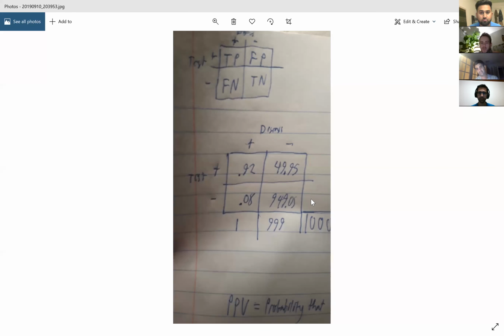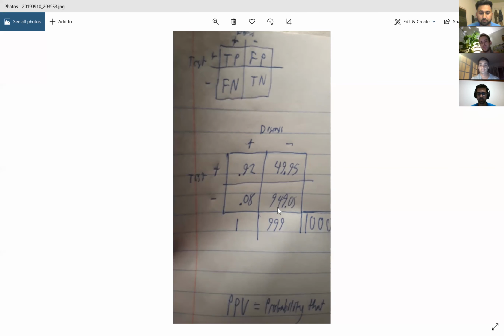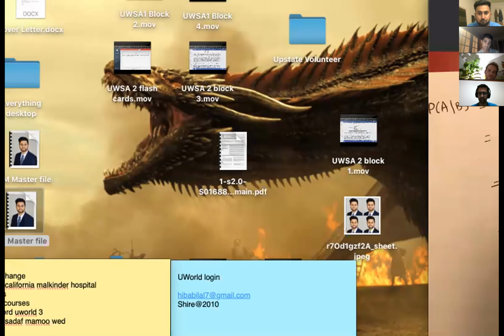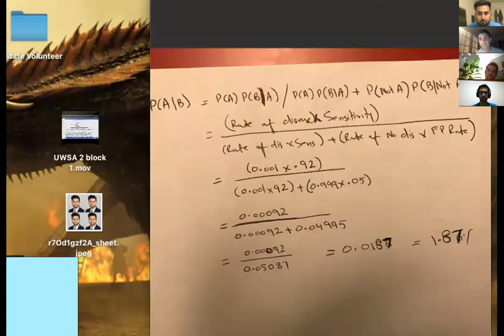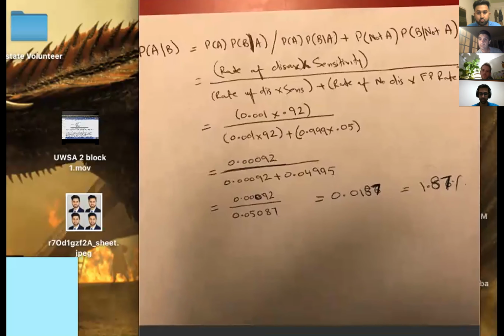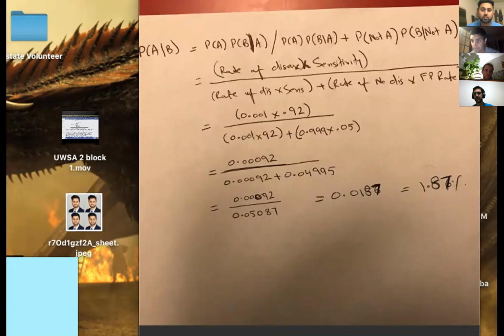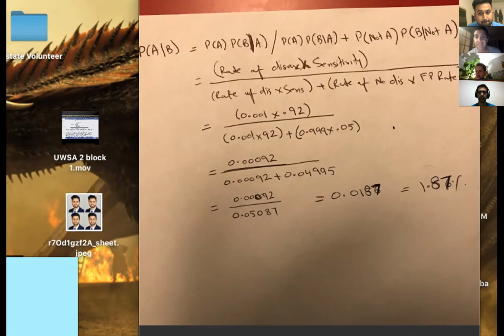Biostats group 18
Bilal, Gaurav, Paul, Nivhan and Chris